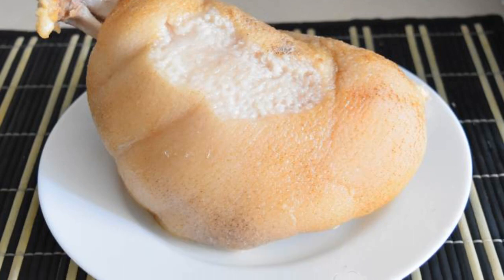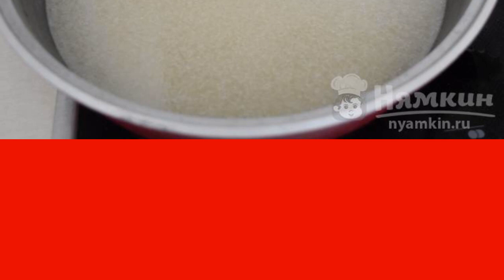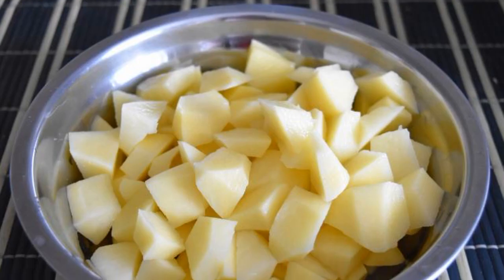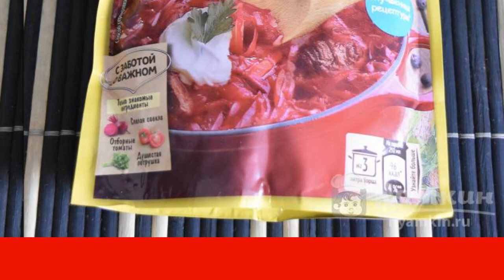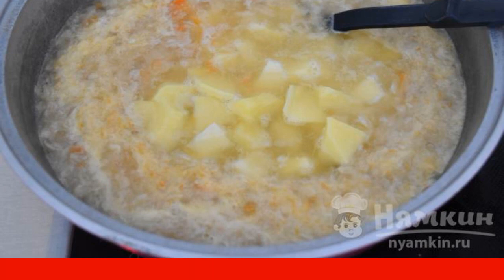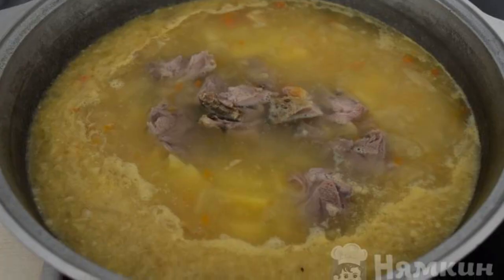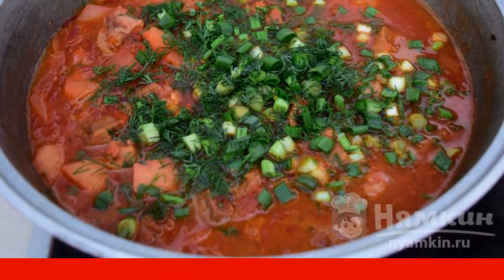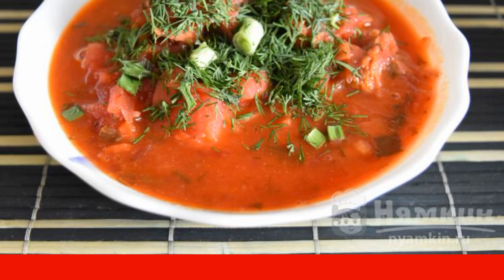Borscht with pork knuckle in a rustic way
Probably there is not a single person who would not like borscht. Rich borscht is especially appreciated. I offer my very simple and, most importantly, quick recipe for borscht. This is Borscht with pork knuckle in a rustic way. Such a dish will "hook" everyone who tries it at least once - moderately fat, hearty and very tasty!

Ingredients:
pork knuckle - 1 piece, potatoes - 2 pieces,
sauerkraut - 200 g, seasoning for soup - 2 tbsp.l.,
chopped greens - 1 pinch, ground black pepper - 1 pinch,